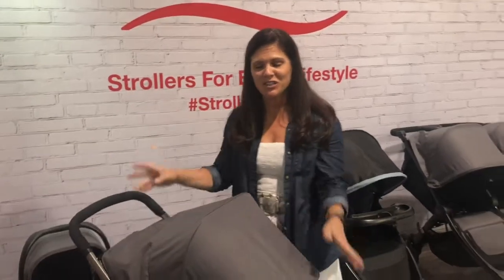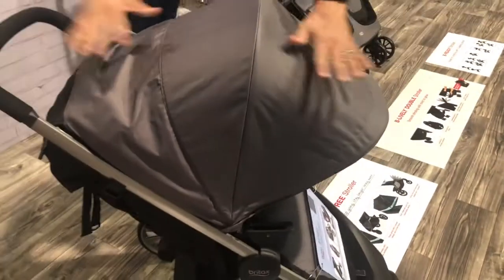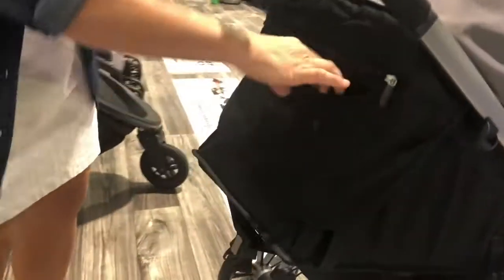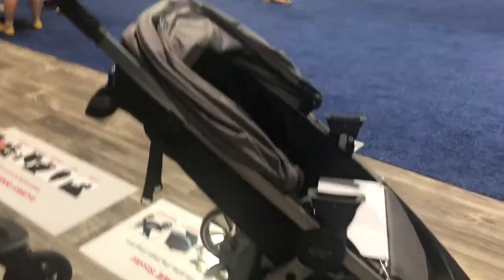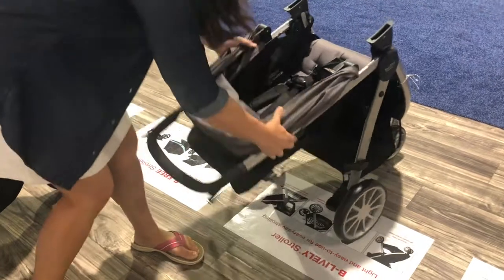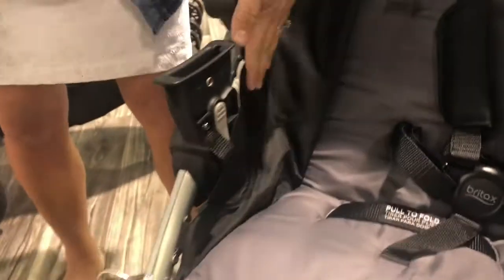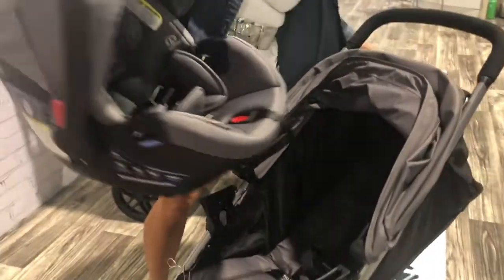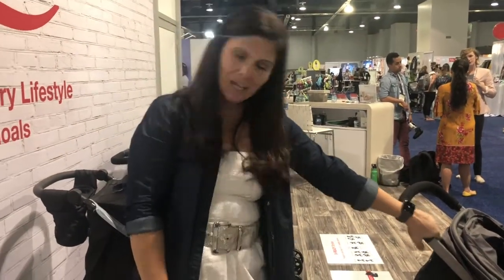BEST STROLLERS: BRITAX B-LIVELY STROLLER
BRITAX B-LIVELY STROLLER!